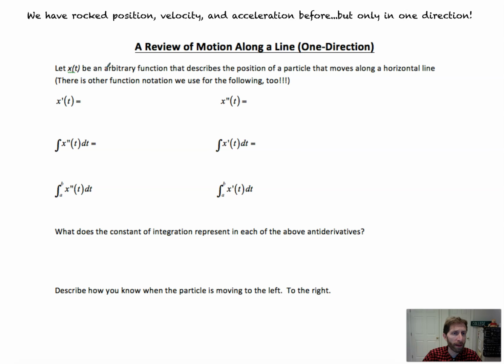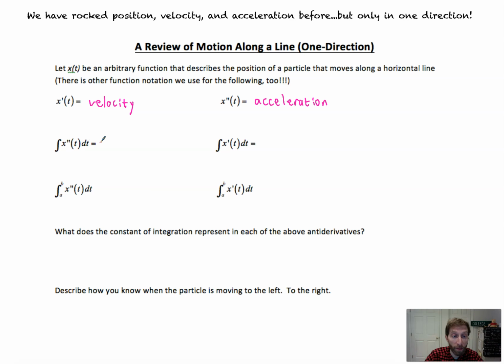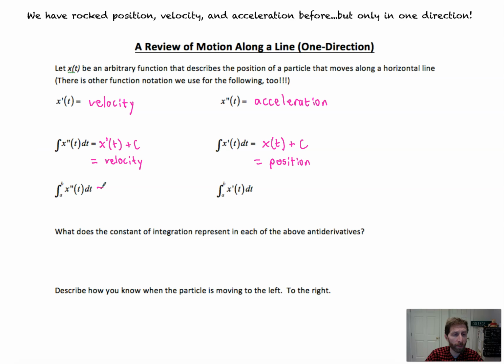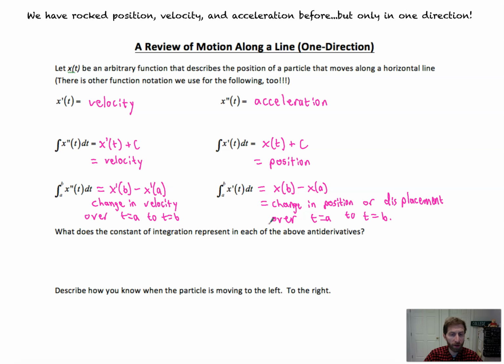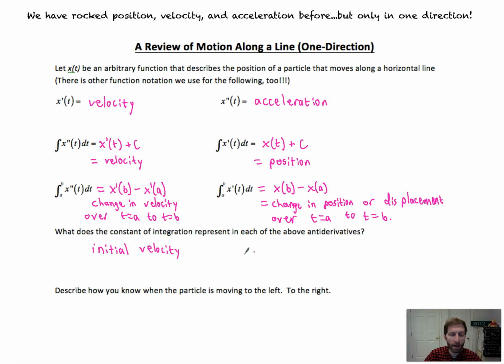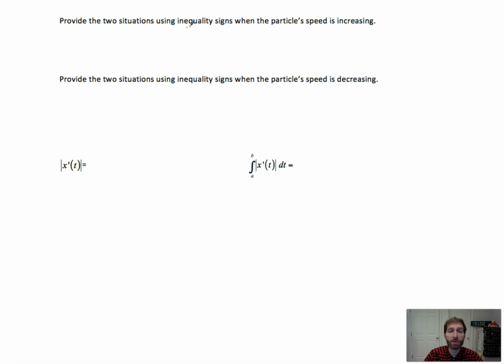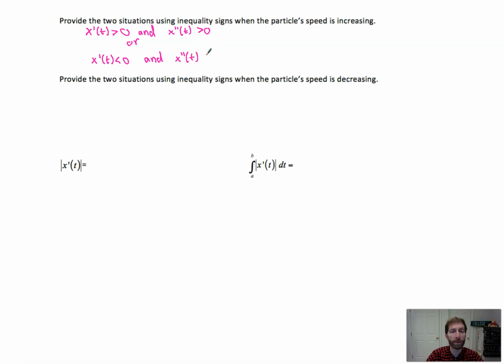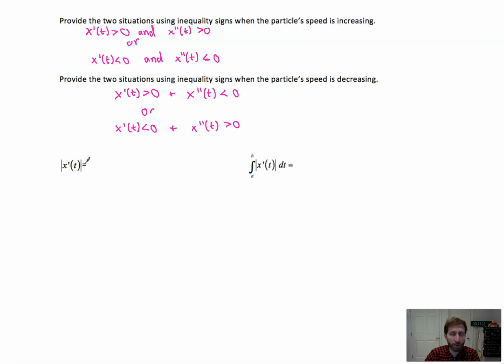Particle Motion Review Position, velocity, acceleration, and speed. Derivatives and Integrals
This Math Help Video Tutorial is all about an Overview of position, velocity, acceleration, and speed.  How derivatives and integrals are used to find these values.